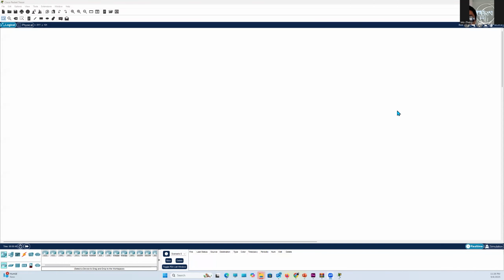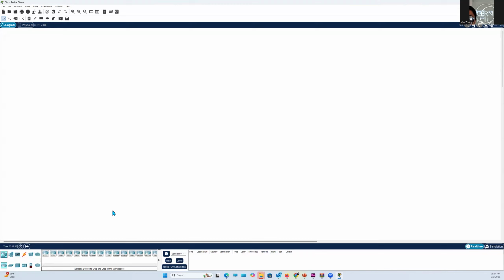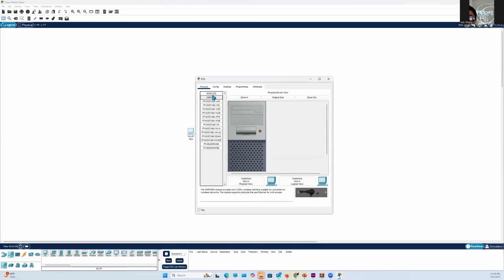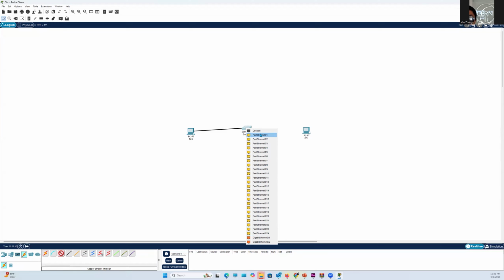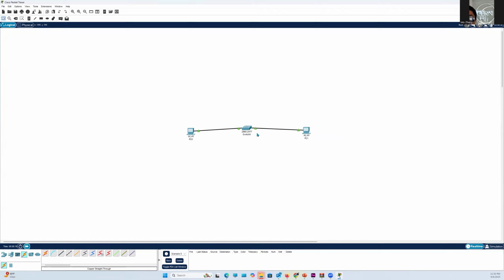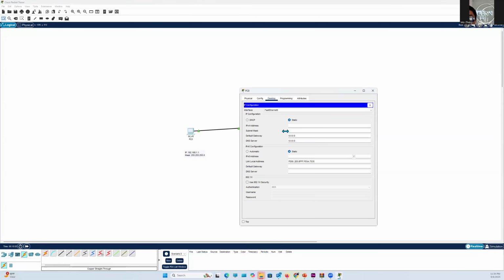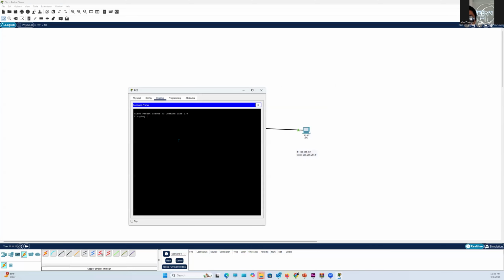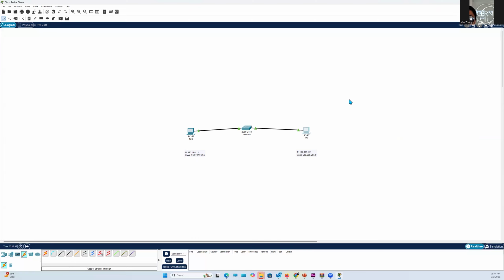Packet Tracer Intro